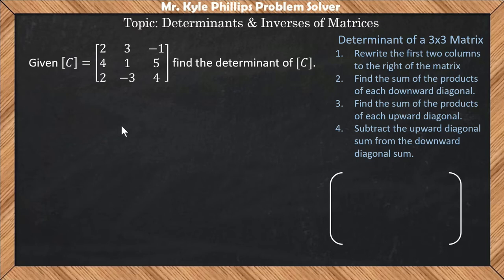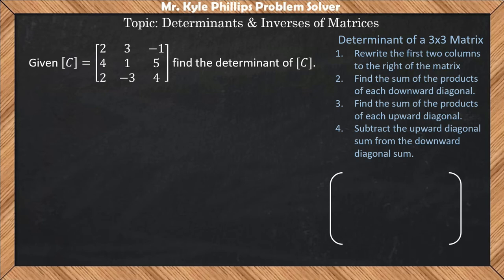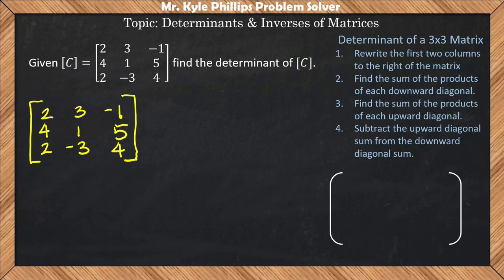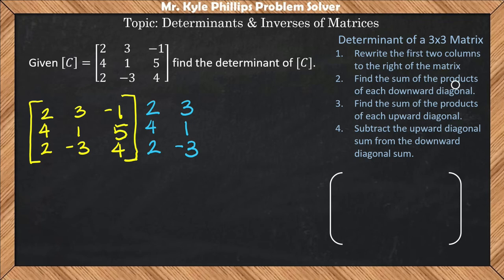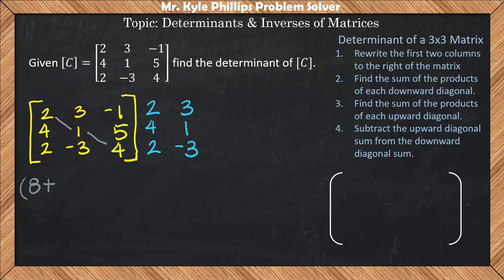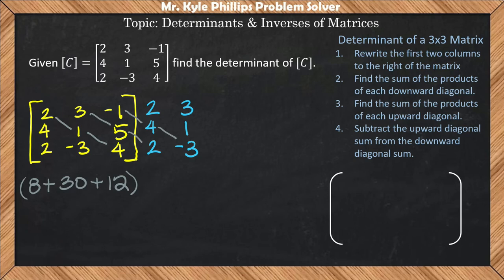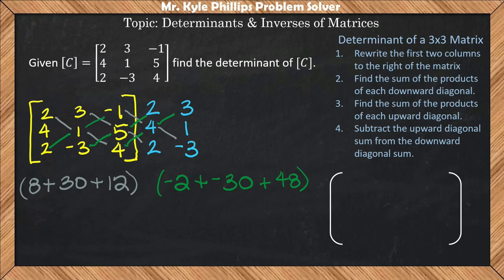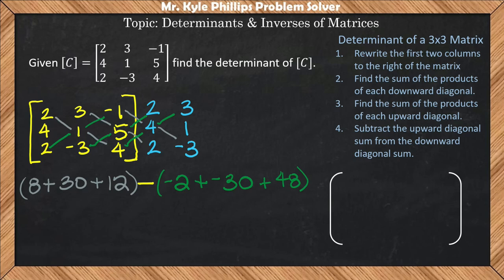Determinant of a 3x3 Matrix